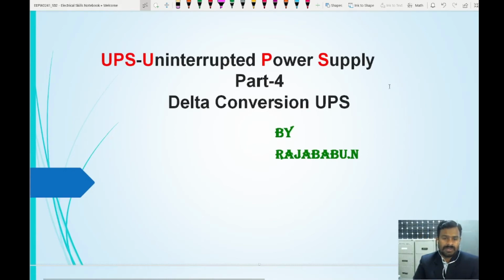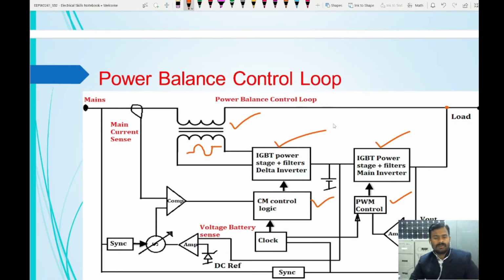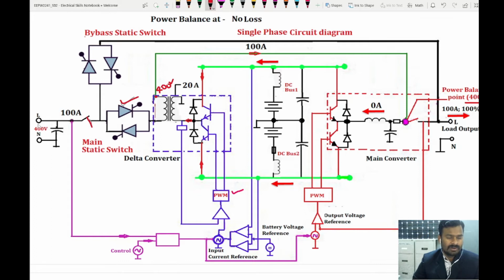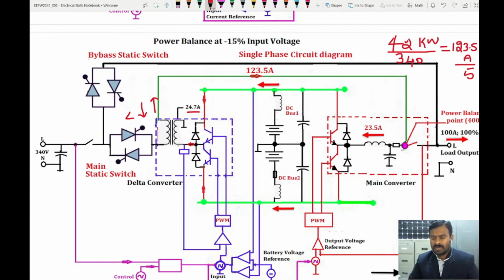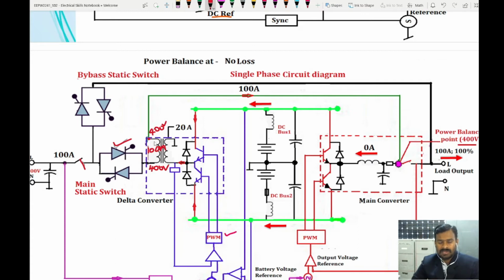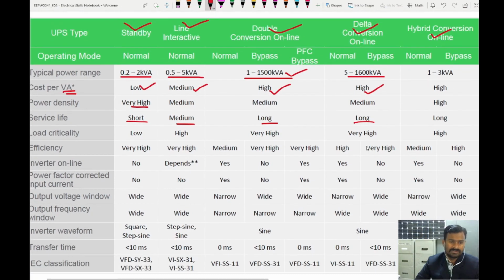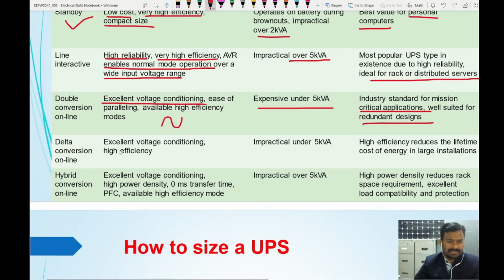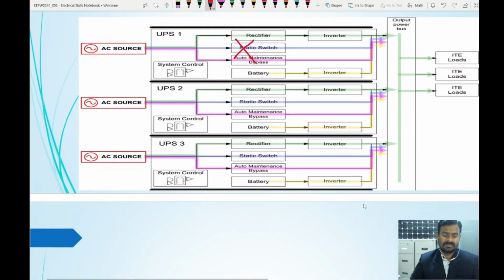Delta Conversion UPS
working principle
circuit explanation